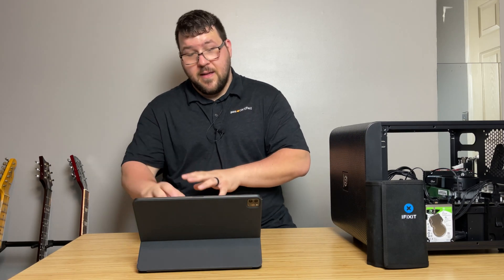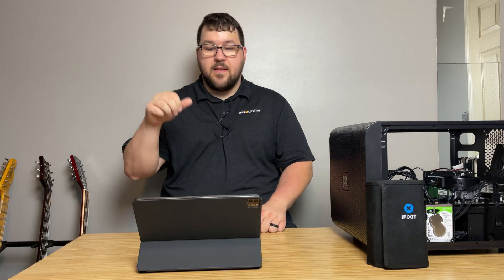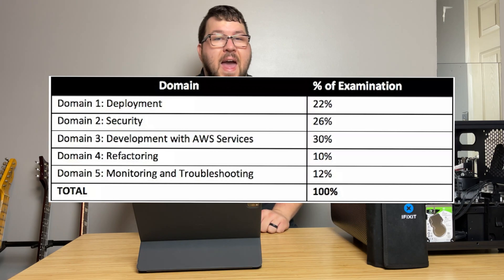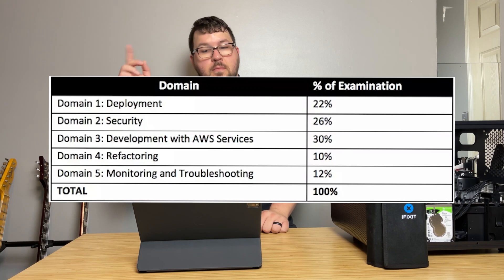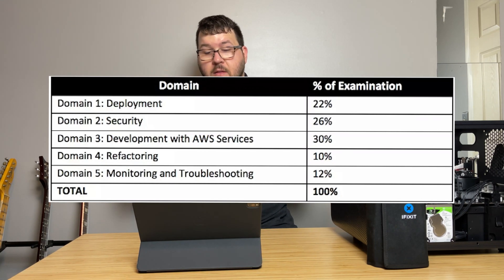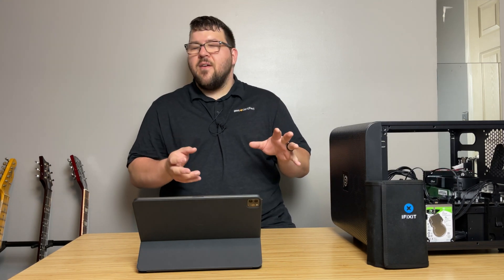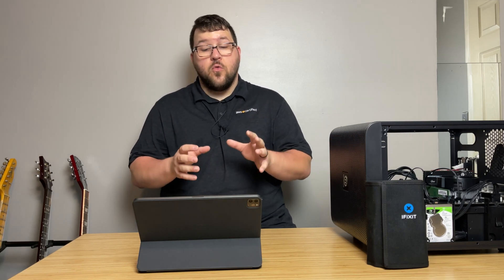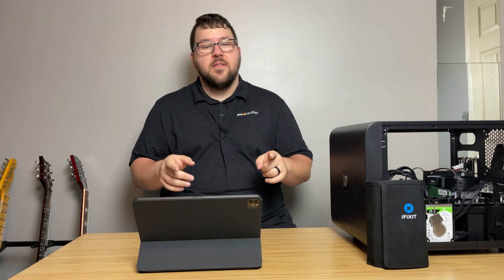5 Tips To Pass AWS (Amazon Web Services) Developer Associate: GET CERTIFIED!!!!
Cloud computing is becoming more and more and more demanding. It is a great opportunity for anyone who is tech minded and wants a way to make a great salary.

In this video I share with you 5 tips and a BONUS Tip, to help you pass your AWS Developer Associate Exam. Follow these tips to get the 720 Points necessary to become a Certified IT Guy!